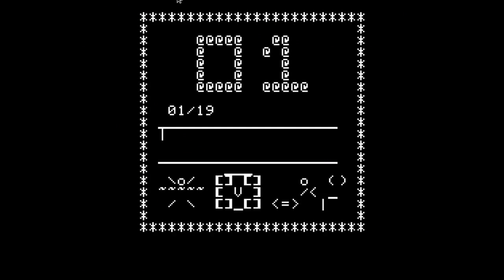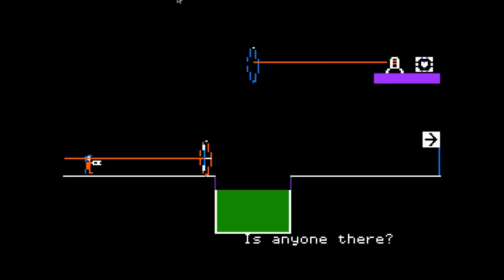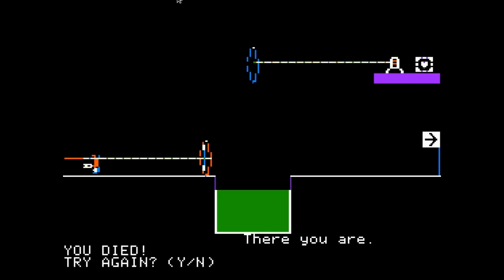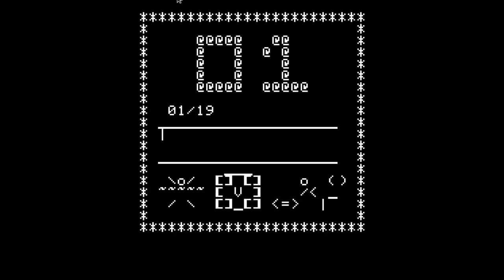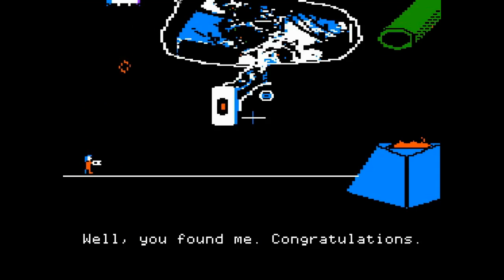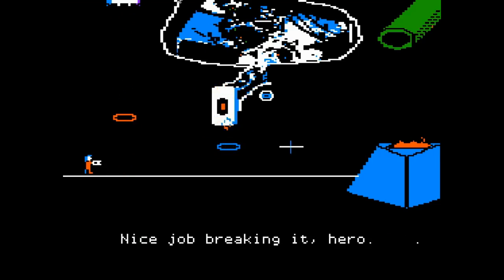Portal for the Apple II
An unexpected second episode of the series where time travel accidents lead to Apple II Applesoft BASIC versions of "modern" video games.

It also shows why I shouldn't give up my day job to become a video blogger.